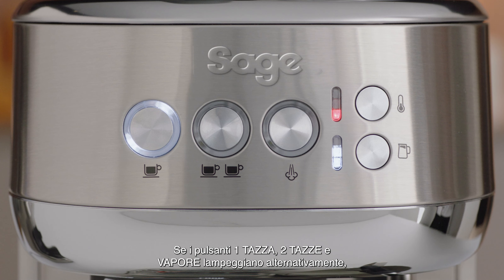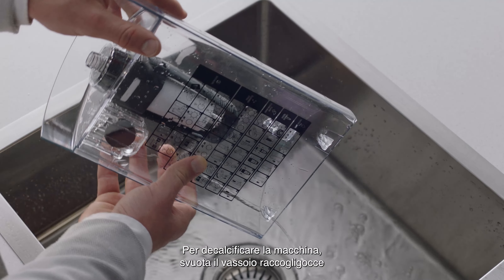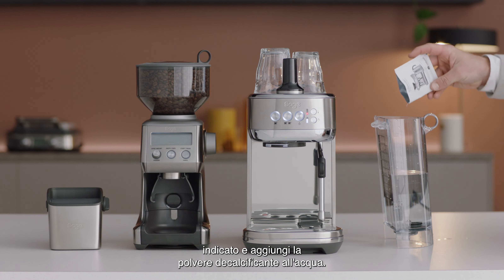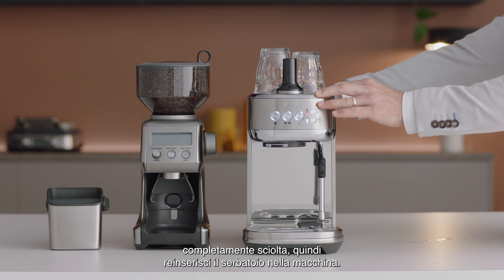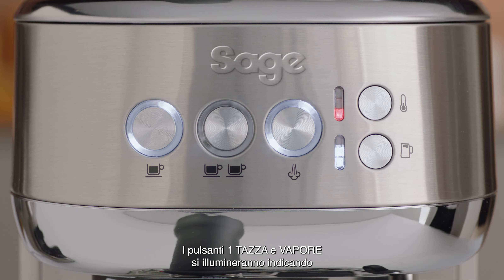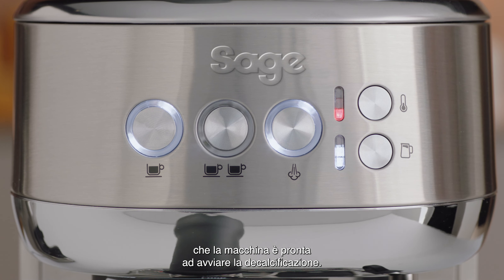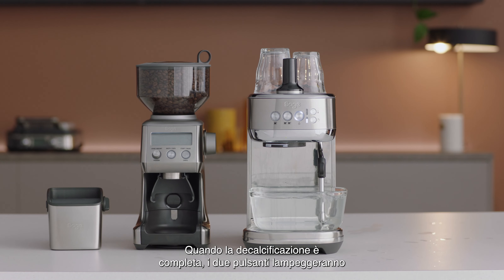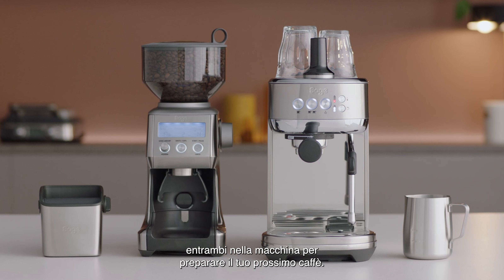The Bambino® Plus | Decalcificare la macchina per espresso di casa | Sage Appliances IT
Non occorre ricordarsi quando decalcificare la macchina: te lo ricorderà the Bambino ® Plus stessa.

La periodica decalcificazione della macchina per espresso è una fondamentale operazione di manutenzione che ti consentirà di continuare a ricreare a casa le tue bevande da bar di alta qualità preferite. Quando i pulsanti 1 TAZZA, 2 TAZZE e STEAM (vapore) iniziano a lampeggiare alternativamente sulla tua macchina per espresso, segnalano che è giunto il momento di eseguire il ciclo di decalcificazione.

Istruzioni:
1. Svuotare il vassoio raccogligocce e il serbatoio dell'acqua, poi rimuovere il filtro dell'acqua.
2. Riempire il serbatoio di acqua calda fino alla linea di decalcificazione indicata e aggiungere una confezione di polvere decalcificante all'acqua. Mescolare fino al completo scioglimento della polvere e reinserire il serbatoio nella macchina.
3. Posizionare un contenitore da 2 l sotto al gruppo erogatore e alla lancia vapore.
4. Spegnere la macchina premendo contemporaneamente i pulsanti 1 TAZZA e STEAM (vapore). È importante lasciare raffreddare la macchina prima di iniziare il processo di decalcificazione.
5. Ora che la macchina è spenta, premere i pulsanti 1 TAZZA e STEAM (vapore) per 5 secondi per entrare in modalità decalcificazione.
6. I pulsanti 1 TAZZA e STEAM (vapore) si illumineranno, indicando che l'apparecchio è pronto per iniziare la decalcificazione.
7. Premere i pulsanti 1 TAZZA e STEAM (vapore) per avviare il ciclo di decalcificazione: questi pulsanti lampeggeranno alternativamente durante il ciclo.
8. Una volta esaurita la soluzione decalcificante, il ciclo di decalcifica si arresterà.
9. Dopo che la macchina si è arrestata, sciacquare e rabboccare il serbatoio dell'acqua fino alla linea MAX e svuotare il contenitore dell'acqua di scarico, reinserendo entrambe le parti all'interno dell'apparecchio.
10. I pulsanti 1 TAZZA e STEAM (vapore) si illumineranno quando la macchina sarà pronta, premere il pulsante 1 TAZZA o STEAM (vapore) per consentire alla macchina di proseguire il ciclo.
11. Al termine della decalcificazione, i pulsanti 1 TAZZA e STEAM (vapore) lampeggeranno contemporaneamente.
12. Infine, la macchina entrerà in modalità standby.
13. Estrarre il vassoio raccogligocce e svuotare l'acqua di scarico. Reinserire il filtro dell'acqua nel serbatoio dell'acqua e rimontarlo all'interno della macchina.

Per imparare a eseguire un ciclo di pulizia completo con the Bambino® Plus, guarda il nostro tutorial
(link still to be localised)
Se non sai bene come tenere puliti il portafiltro e il filtro, guarda il nostro video qui